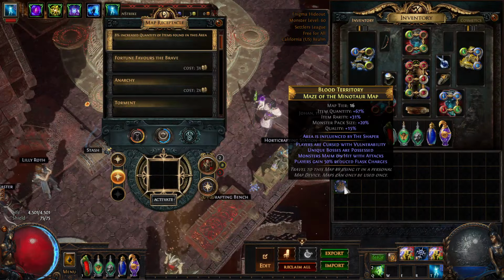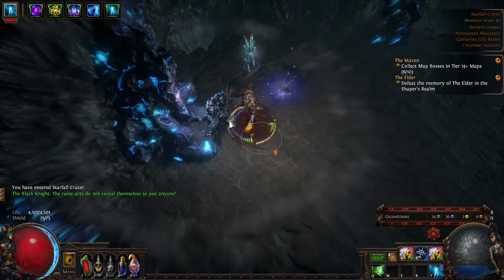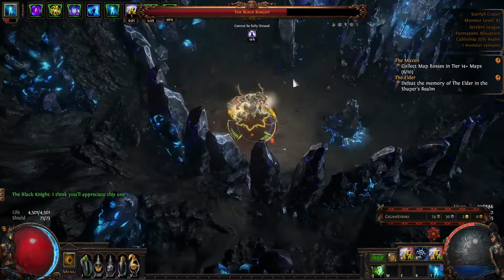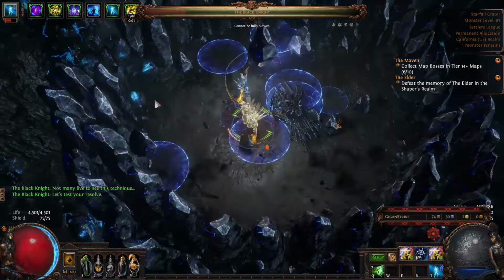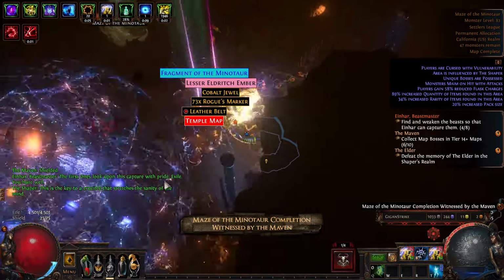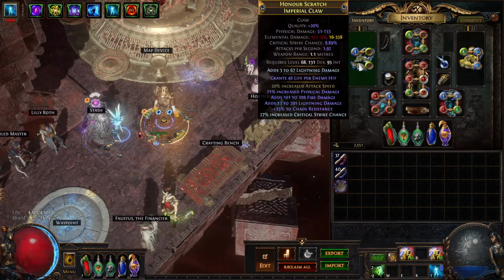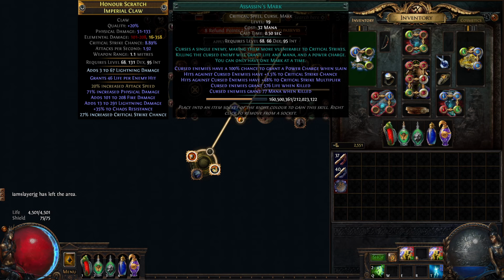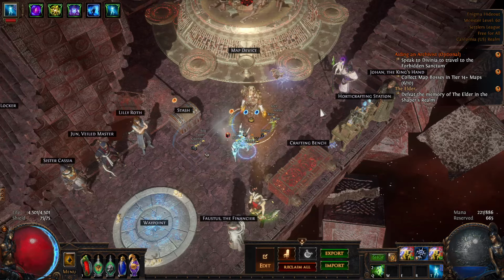POE 3.25: Static Strike Leaguestarter Build (Cheap ~20 div build)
I discuss a setup I was using to get to Flicker Strike in Path of Exile 3.25, which ended up being a good league starter setup.